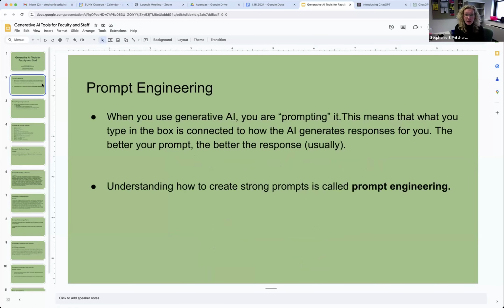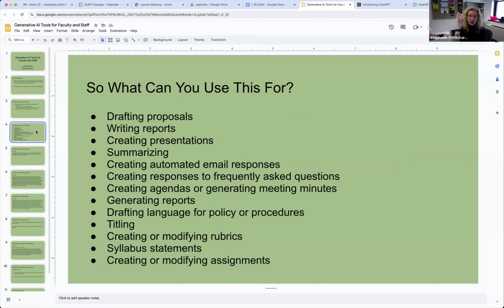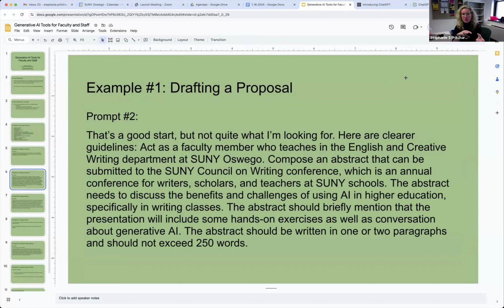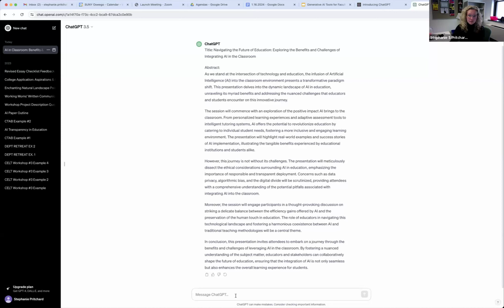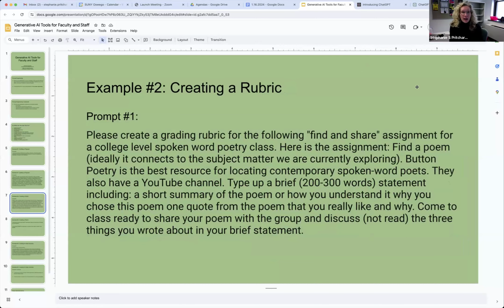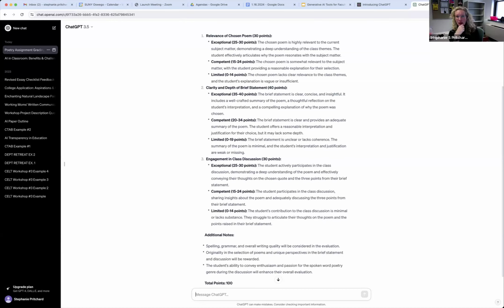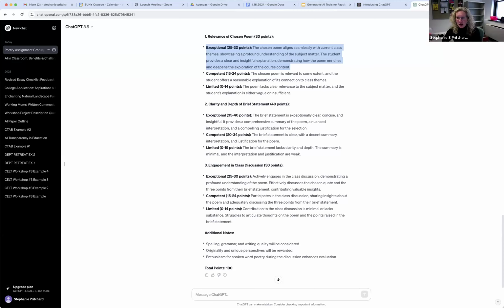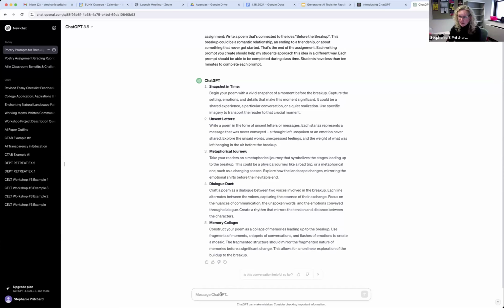Session 54: Generative AI Tools for Faculty and Staff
Presenter: Stephanie Pritchard

This workshop will explore some of the ways generative AI can be used by faculty and professional staff. We will discuss effective prompt engineering strategies, how to use AI tools to create rubrics, write proposals, and more.